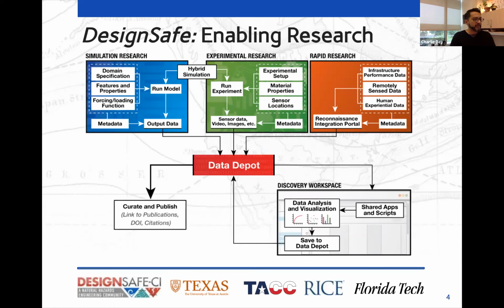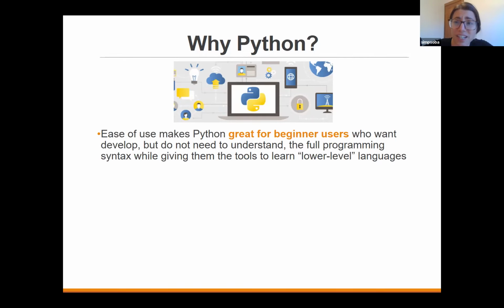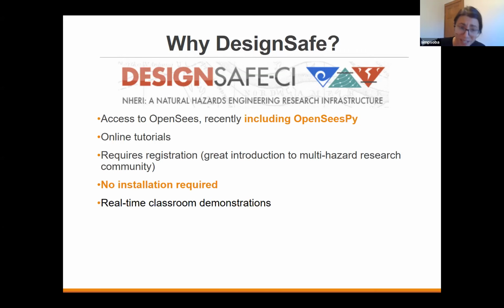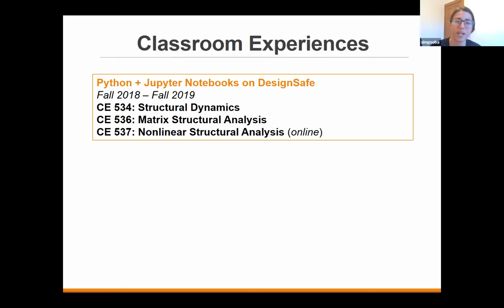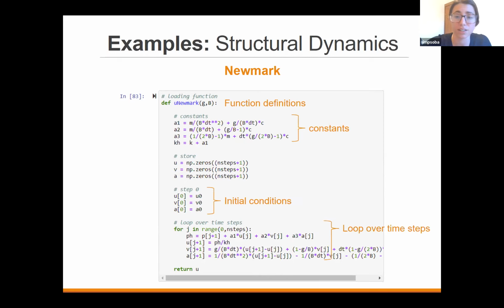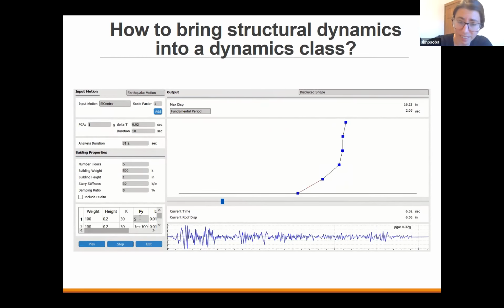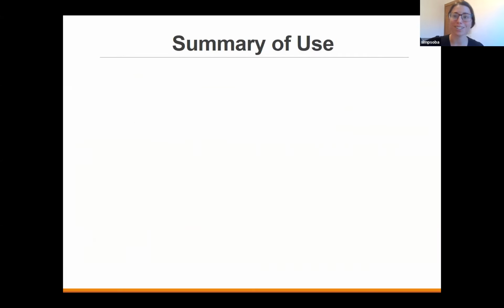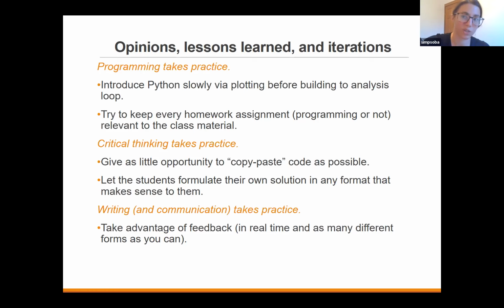WEBINAR - Leveraging Python, Jupyter Notebooks, DesignSafe, & the SimCenter, October 29, 2019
This presentation will discuss the use of Python and Jupyter notebooks in graduate-level structural dynamics and numerical analysis courses. In particular, it will present the experiences and lessons learned employing Jupyter and Python in classroom and distance learning classes at Oregon State University.

Topics include: simultaneously addressing the novice and advanced student programmer, engagement of students in programming and analysis, and dually introducing programming while teaching the fundamentals of the course material. The presentation will also discuss how to leverage the Jupyter workspace on DesignSafe and open-source SimCenter educational tools to elevate the classroom experience and introduce students early to the multihazard community.